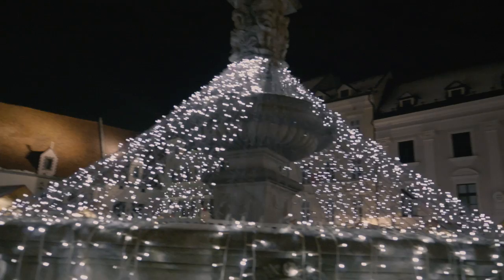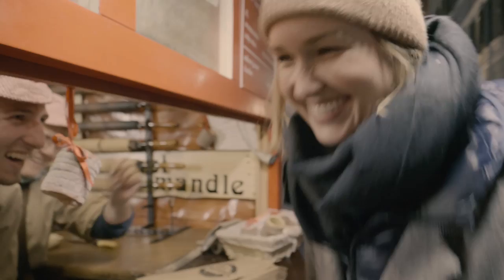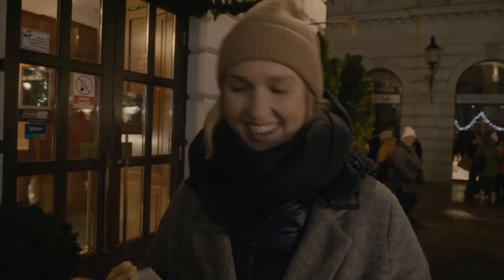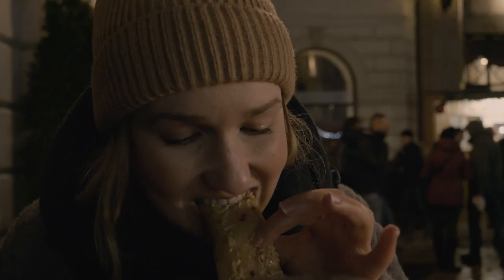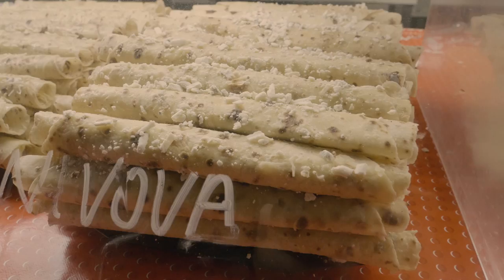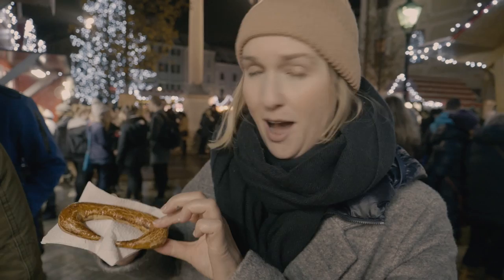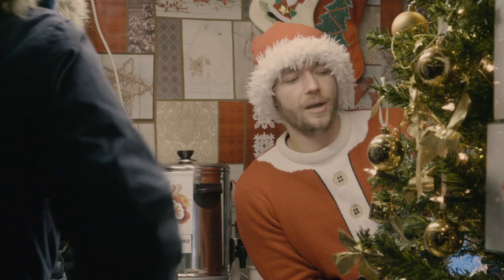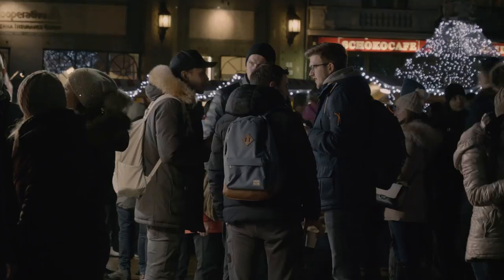Bratislava Christmas Market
BRATISLAVA CHRISTMAS MARKET - I’ve been completely charmed by Bratislava on my first-ever visit in Slovakia. The Christmas Market in the main square is full of stalls selling delicious foods and drinks so I decided to sample a bunch of traditional Slovak Christmas foods. It was so cold I could see my breath but the twinkle lights were on and made it feel cheery and bright. The surrounding buildings were beautiful and I liked how lights were draped over the fountain as if the water was spraying.

The first food I tried is called Tredlník and the nicest people were making it. It’s a sweet bread that is stretched and rolled and then wrapped around a pole that is turned over the heat until it turns a nice golden brown. Then the outside is covered with sugar, vanilla, cinnamon, and walnut. You can get all sorts of different flavours on the outside or even chocolate, whipped cream, or ice cream on the inside. You can even unravel the bread into a spiral which makes it not only delicious to eat, but also fun.

Next up was a savoury food called Lokse which looks like a rolled crepe. They have sweet versions but I wanted something savoury after the sweet tredlník. The traditional Lokse in Bratislava is made with chicken livers but I decided on smoked cheese instead. It tasted like a cheese and potato pierogi in crepe form. Warm cheesy carbs. It hit the spot.

One of the most traditional Slovak Christmas foods you can get is pork or chicken on a bun with fried onions and mustard. That sounded good but I wanted to try a variation so I asked for that with a twist. What I got was smoked sheep’s cheese heated on the grill with onions and cranberry sauce. This cheese tasted a lot more smoked than the Lokse did and I liked the saltiness of the cheese contrasted with the tart sweetness of the cranberry sauce.

I walked by a place selling Bratislavarósky, which is a Slovak food enjoyed all year but especially at Christmas. It’s a curved pastry with a filling of poppy seed or nut - I went for the latter. It looked a bit like a pretzel so I was surprised to find it very dense and heavy feeling. When I bit in it tasted a bit like flaky shortbread.

It was getting colder and I wanted something to wash down all the Slovak Christmas foods so I got a Snow Punch: white wine with rum. Punch - all different kinds - was definitely the most popular thing I found to drink at the Bratislava Christmas Market. It tasted sweet and cozy and warmed my cold hands.

I hope you enjoyed watching this video and going on a culinary tour of the Bratislava Christmas market! Bratislava is a super charming place that I loved visiting: beautiful city, friendly people, and delicious food.

Subtitles available in English, Slovak and Spanish! Click the 'CC' button (bottom right).

MY VLOGMAS 2017 SERIES
This December I’m doing Vlogmas on my channel! Vlogmas is usually where you daily vlog each day of December leading up to Christmas. I’m doing my own version where I’ll upload new videos three times per week on my regular schedule (Mondays, Wednesdays, and Fridays) and each ‘episode’  will be Christmas themed from my travels in Europe! I’ll be exploring Christmas markets - and trying all the special foods - in 6 different countries and learning about unique and sometimes crazy-sounding Christmas traditions. I absolutely love this time of year. I’m looking forward to experiencing all the different ways people celebrate and sharing it with you.

ABOUT ME
I'm a Canadian travelling around the world with my boyfriend, Marc. I left my home, bought a one way ticket, and don't have a plan. Come along for the adventure! Don't forget to hit the little bell beside it to receive notifications of new uploads (three times per week)!

*Big camera
*Flying camera
*Camera on a stick
*Underwater camera